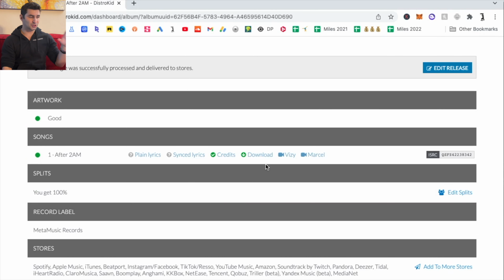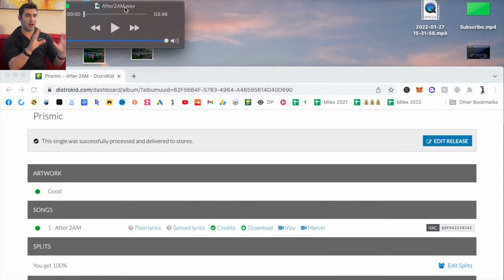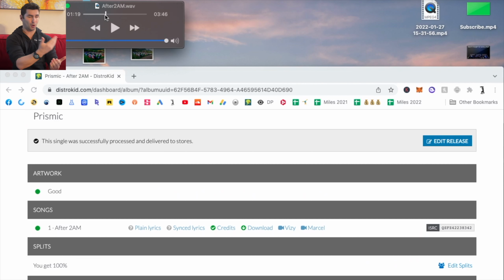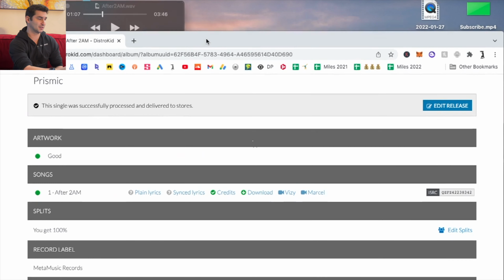How to Set the Preview Section on Your Music in DistroKid Tutorial